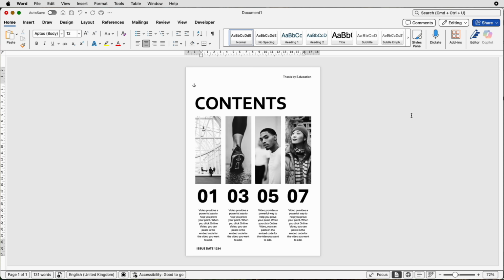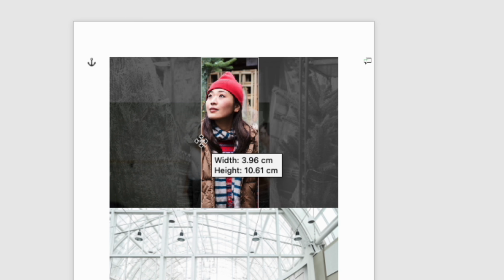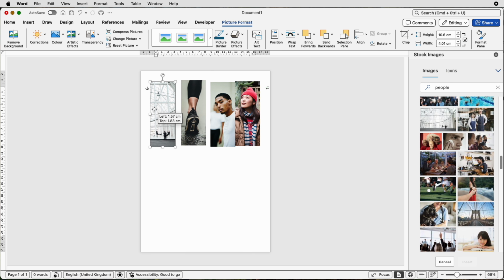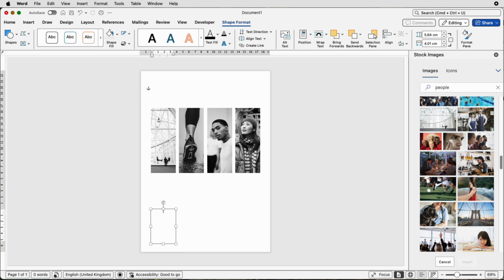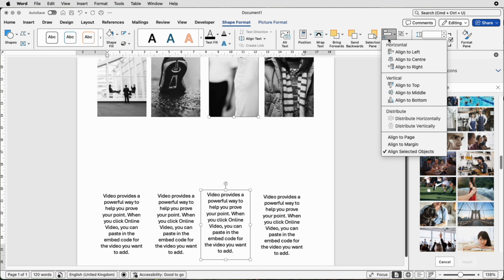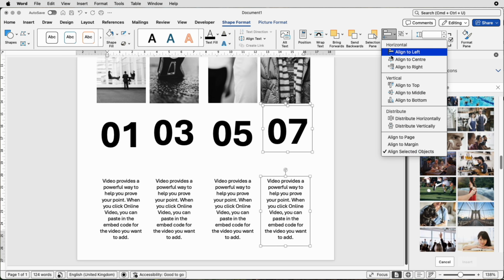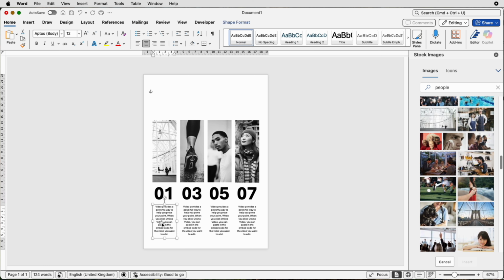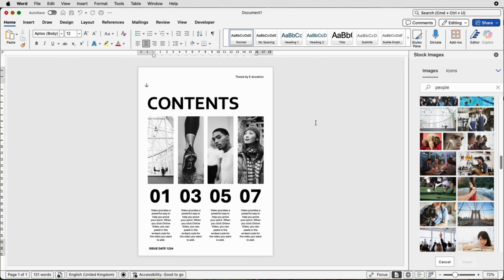Create a Stylish Contents Page with Images in Microsoft Word | Step-by-Step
Want to design a stylish and professional contents page for your document? In this video, you’ll learn how to create a contemporary contents page with images in Microsoft Word, step by step. This tutorial is perfect for students, teachers, and professionals who want their assignments, reports, or portfolios to stand out.

You’ll learn how to:
Insert and format a modern table of contents
Add and position images neatly alongside text
Align images and text cleanly
Use columns, spacing, and layout tools effectively
Apply fonts, colours, and styles for a contemporary look

By the end of this tutorial, you’ll have a clean, creative, and visually appealing contents page ready to impress.